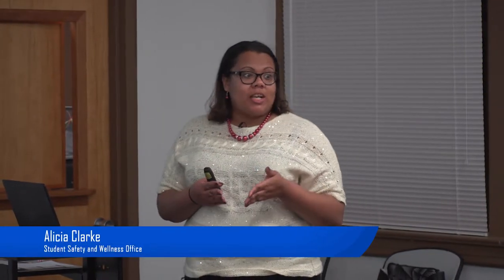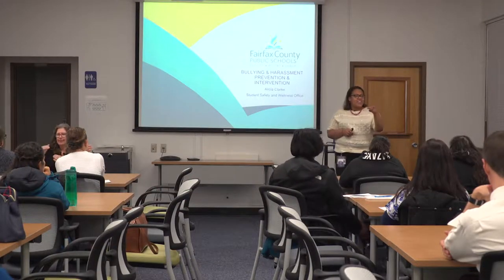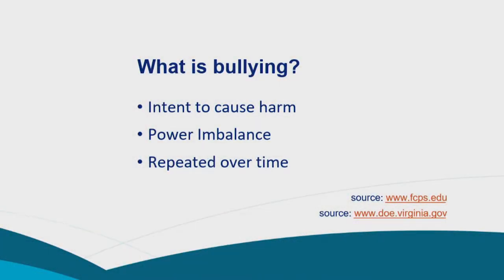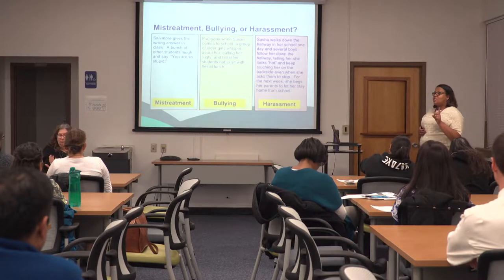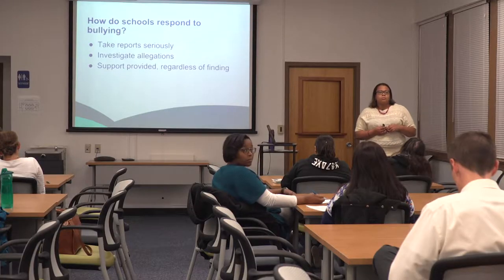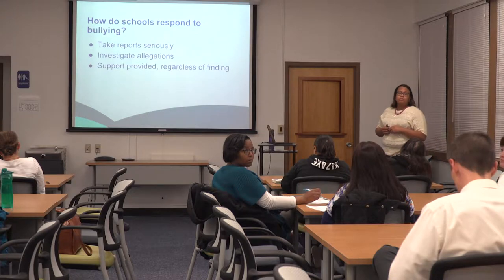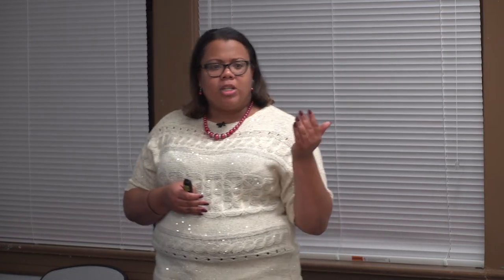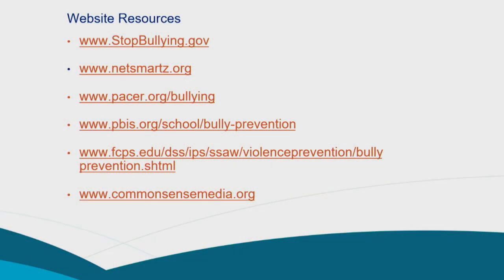Bullying & Harassment Prevention & Intervention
For more information & supports for emotional wellness and mental health, check out our Digital Resource Collections:
• Emotional and Mental Wellness for Families: Encourage emotional wellness at home with workshops, websites, guides, quick tips, etc. Get help from professionals from free public services or search for private therapists.